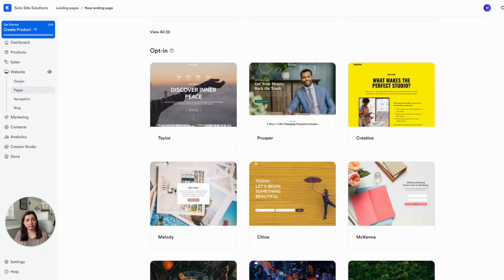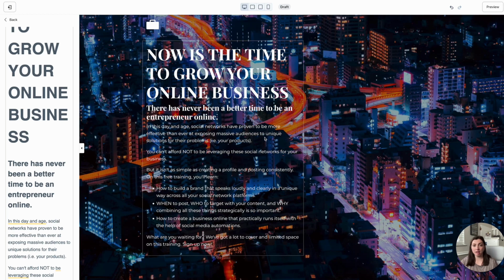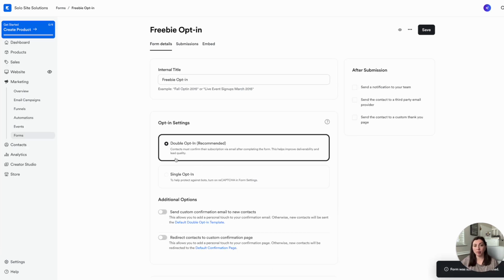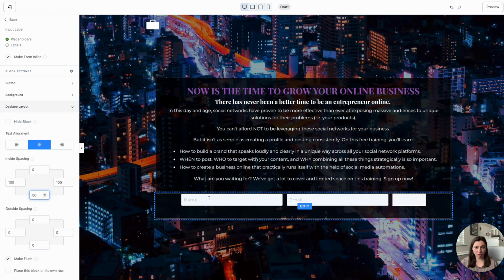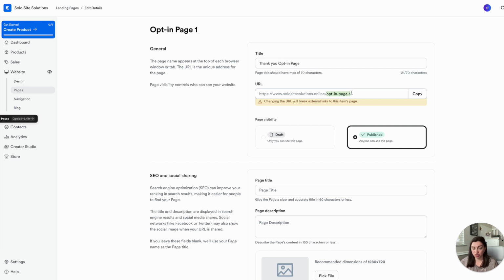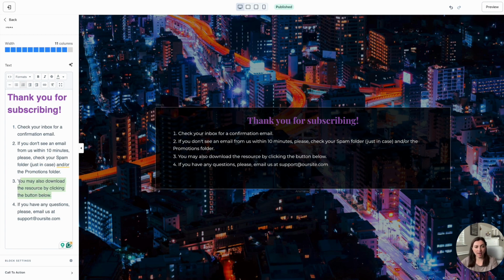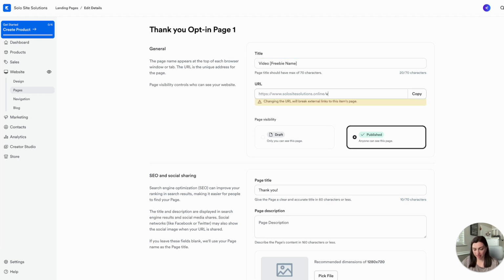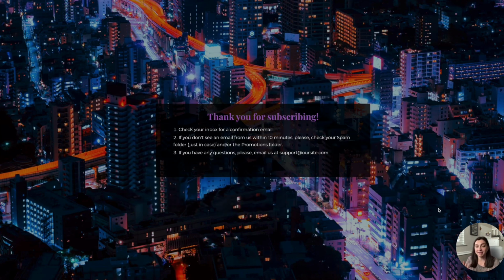Avoid Mistakes: Complete Kajabi Lead Magnet Funnel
Are you using Kajabi for your business? Then you won't want to miss this video on how to create a complete lead magnet funnel without making common mistakes.

🔹NEED HELP WITH KAJABI?

Join "Kajabi Thrive Club" - your go-to resource for mastering Kajabi and growing your business with confidence ⬇